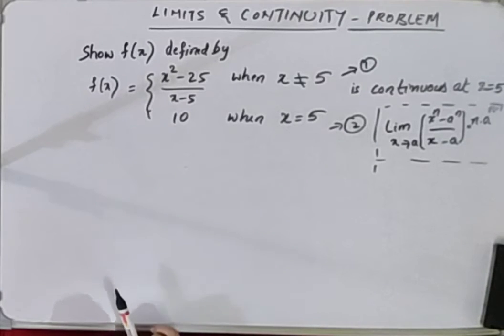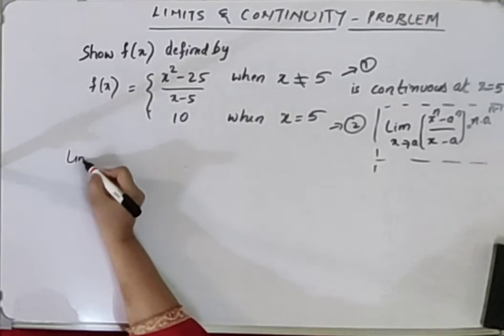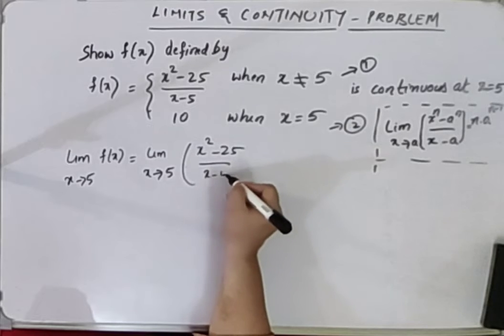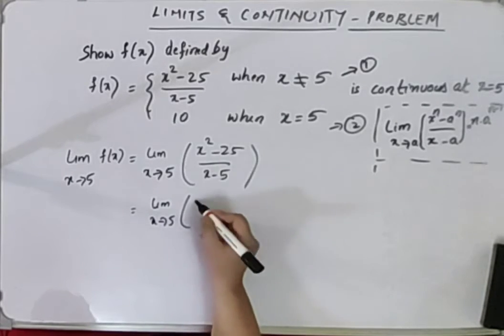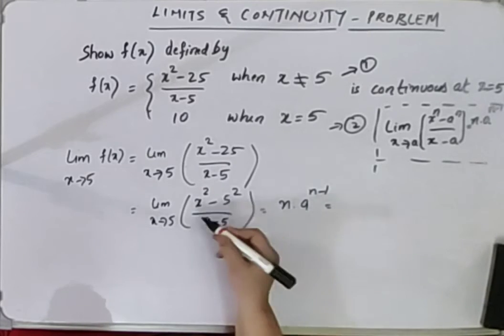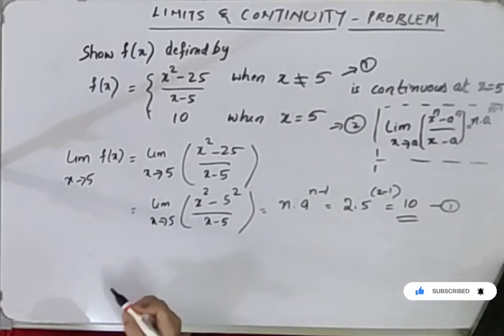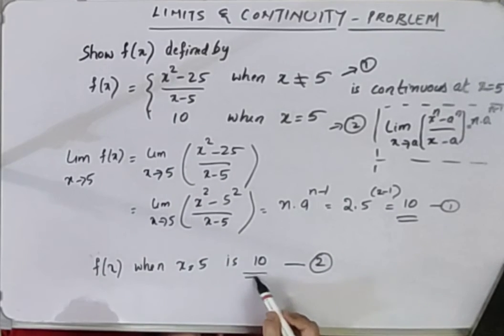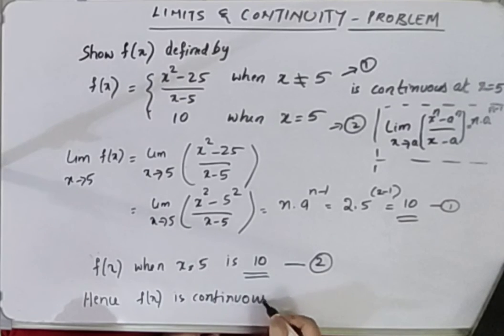Maths: Limits & Continuity Exercise Problems Part 11 | 2nd PUC, Chapter 17.5, Problem 1 | Class XI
Basic Maths: Limits & Continuity Exercise Problems Part 11 for 2nd PUC NCERT, Chapter 17.5
Show that F(x) is continuous at x=5. Problem no. 1 in Exercise 17.5
Maths: 1st PUC / Class X1, Chapter 13, Science Stream, Mathematics, NCERT Syllabus
Class XI CBSE, NCERT, Karnataka Board